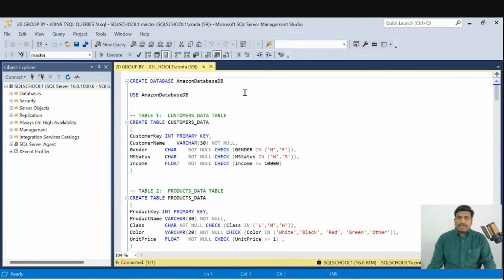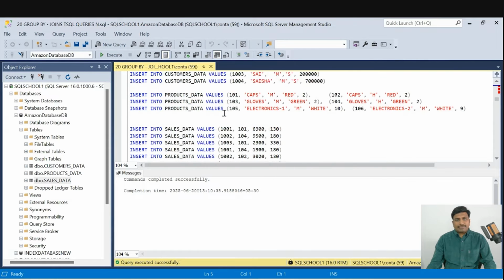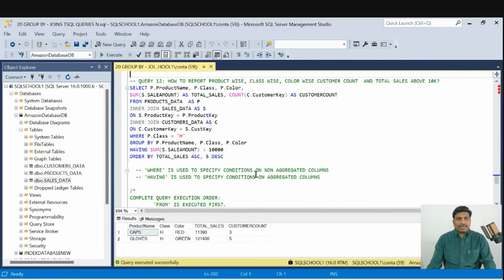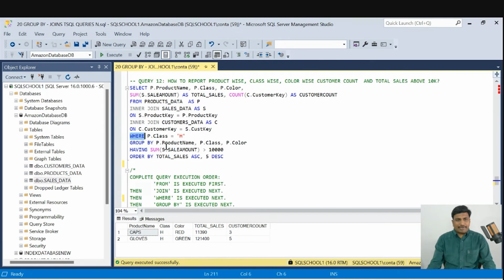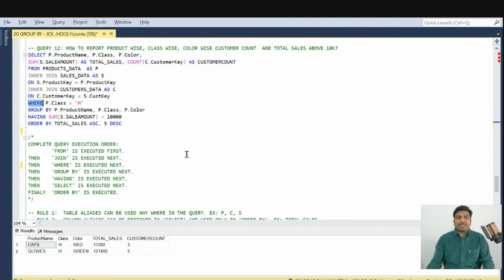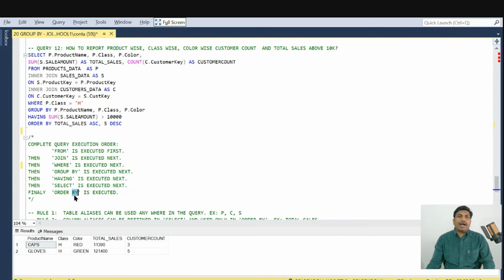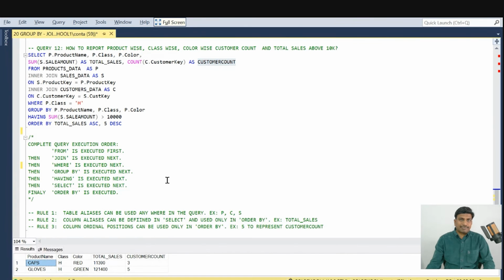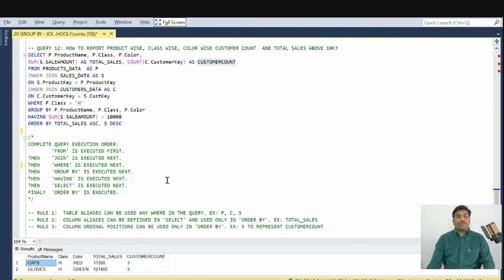MSSQL Query Execution Order : Practical Approach SQL SCHOOL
Learn the practical approach to MSSQL query execution order with SQL SCHOOL. If you want to master SQL queries, this video is a must-watch!

Choose SQLSchool for your training
✅ Exclusively into SQL, AI Technologies
✅ 19+ Years of Continued Trust
✅ ISO Certified, MSME Regd.
✅ 120+ MNC Clients
✅ Practical, Step by Step Trainings

🔥We assure you:🔥
✅ Step-by-step Practical Classes
✅ 100% Interactive, Detailed Notes
✅ Real-Time Project Work, Resume

Address: Sai Anu Avenue, Street No. 3, Patrika Nagar, Hitech City, Hyderabad, Telangana, 500081. India.